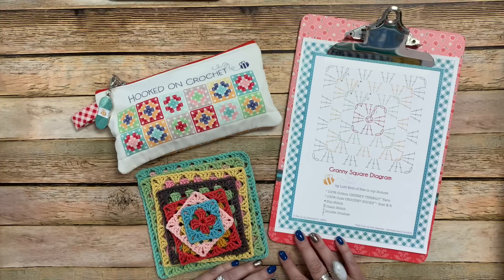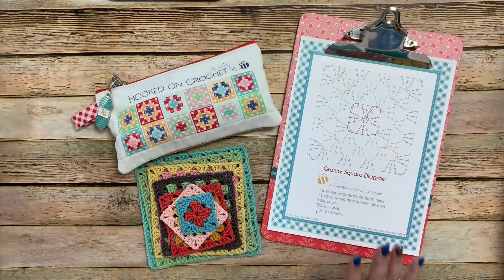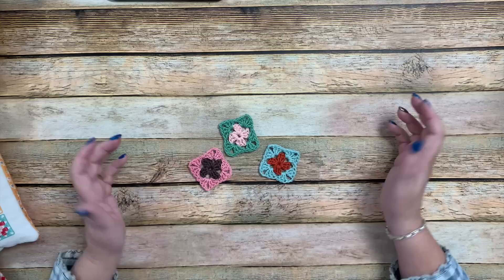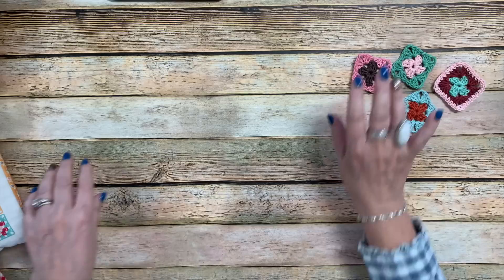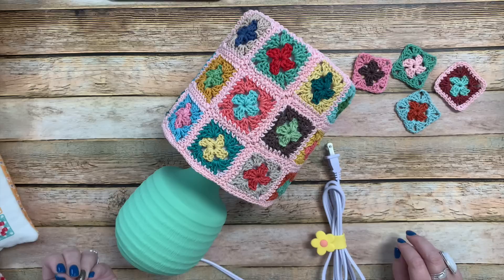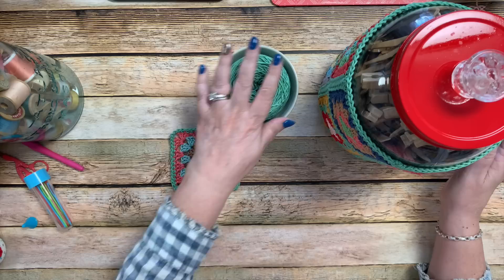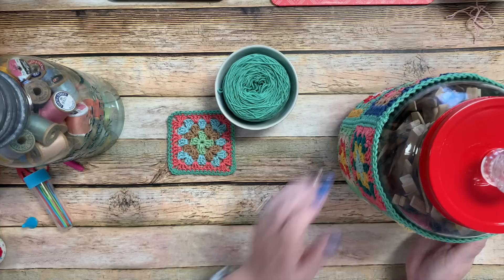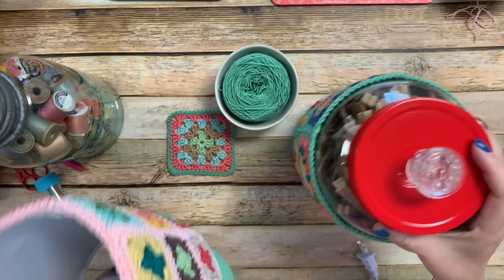Easy Crochet Tutorials - Granny Square Lamp Shade & Granny Square Jar!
In this video I show you all 32 of my finished  "Granny Starters" and show you how to make a cute little Granny Square Lamp Shade and also how I make my Granny Square Jars using my 100% Cotton Chunky Thread Yarn:)
Both are so fun to make and easy peasy to do with things you may already have in your home. So grab a cuppa...your Chunky Thread and get hooked on crochet!!

Things in this video designed by Lori Holt and produced & distributed by Riley Blake Designs:
Lori Holt 100% Cotton Chunky Thread Yarn
Lori Holt Crochet Hooks
Lori Holt Stitch Markers
Lori Holt Yarn Needles